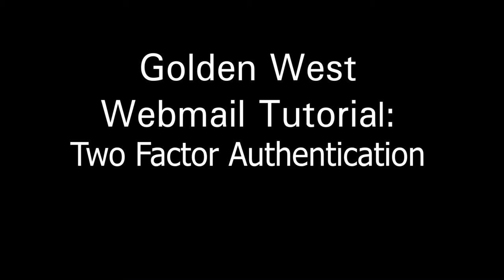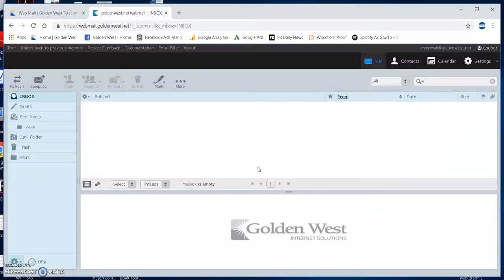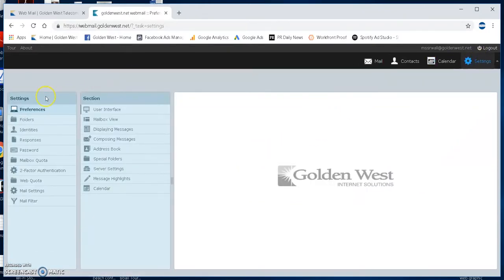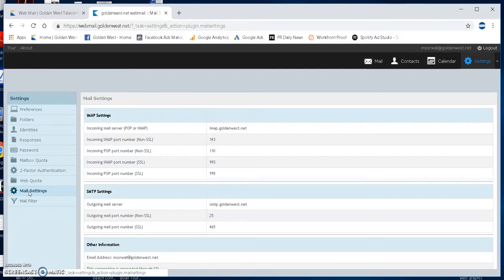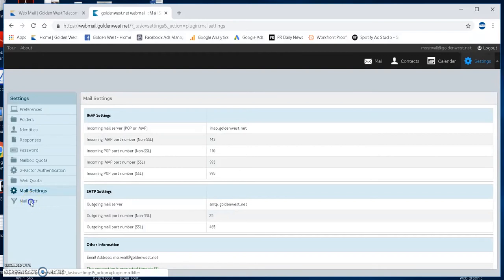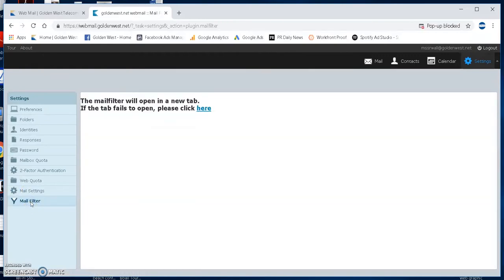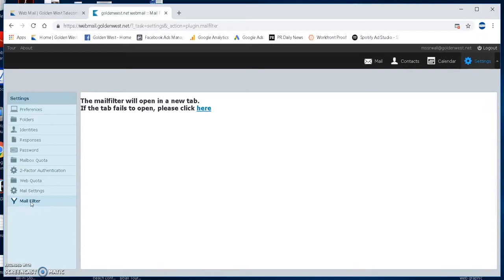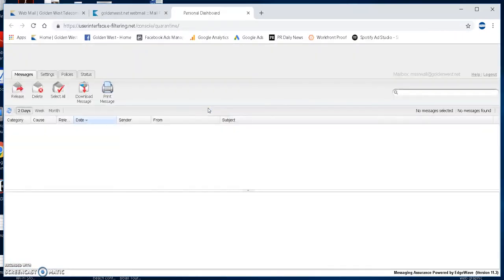Mail Settings & Filter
In this Golden West webmail tutorial, we walk you through the mail settings and filter.